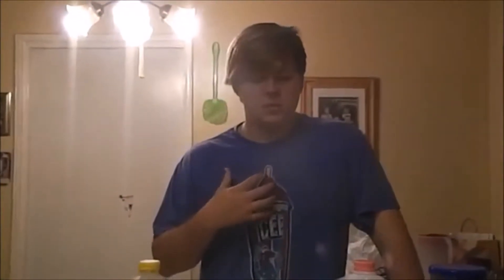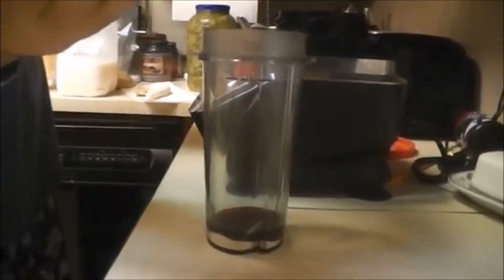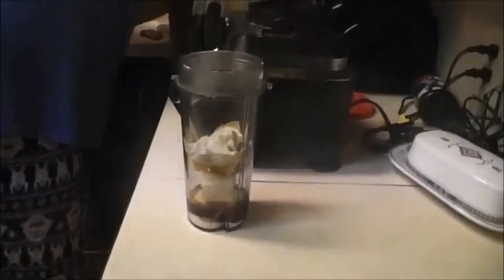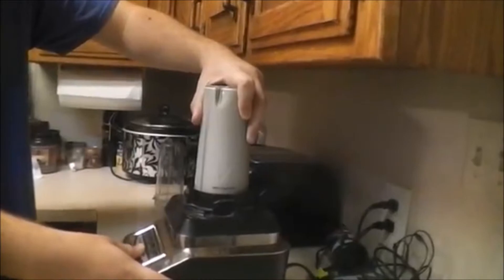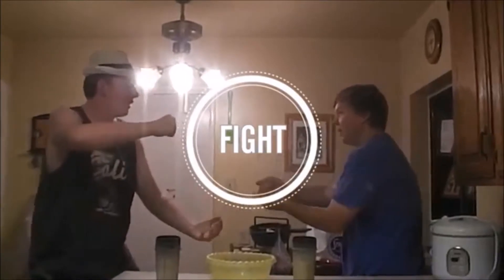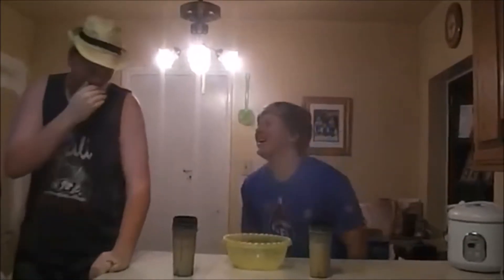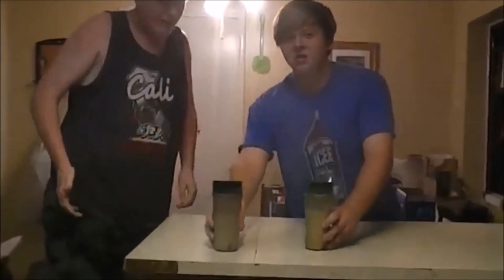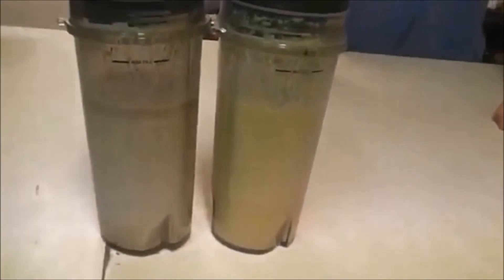Ultimate Smoothie Challenge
Chemical Help - Tom Bromely, Stars & The Moon - The Dimes, Sun Dream - The Little Indians, Mad World - Gary Jules
Costarring: Pie Master J